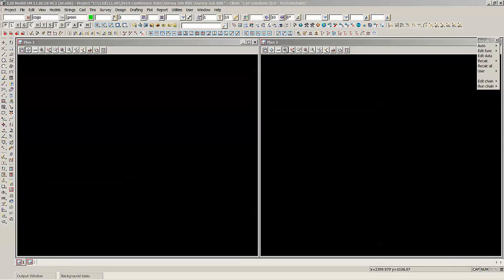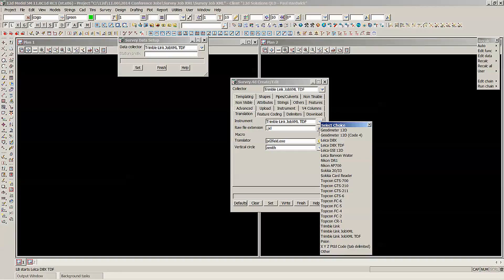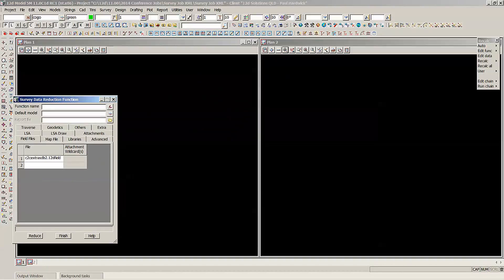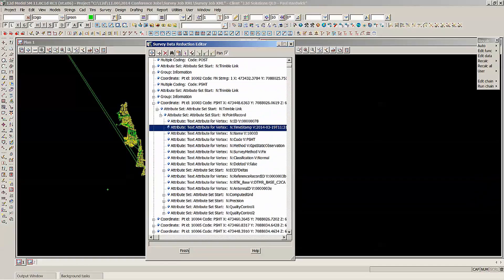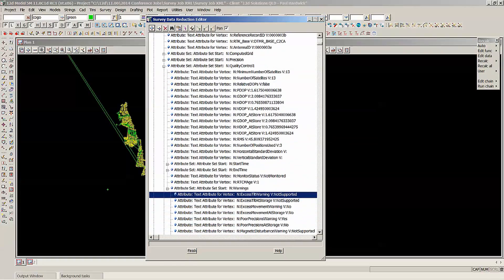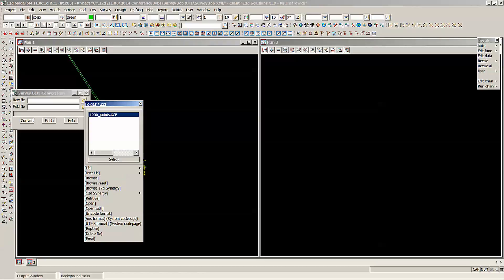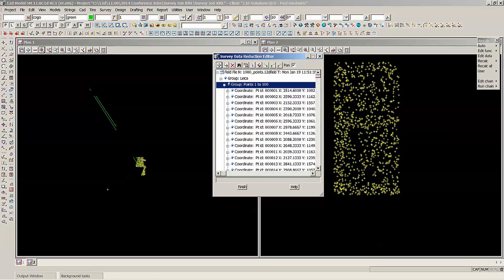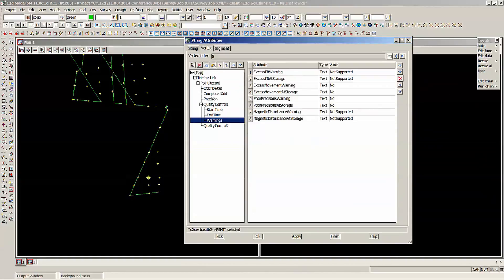Survey Job Files - Survey BOF - 12d Model International User Conference 2014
Although the 12d Field module within 12d Model can directly communicate and control robotic total stations and GPS/GNSS receivers,  12d Model can also process the raw observation files produced by most surveying instrument manufacturers including Leica, Trimble and Topcon.
The raw data is converted to the 12d field format for easy editing and reduction.